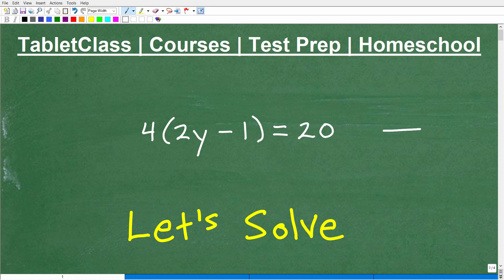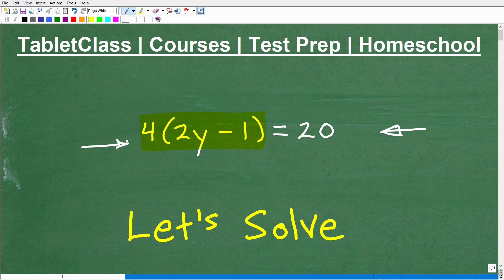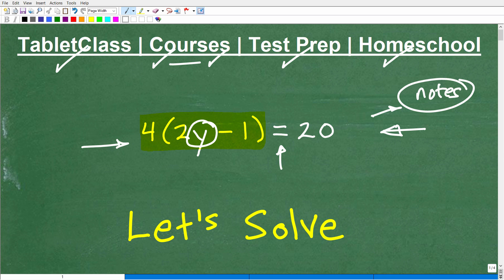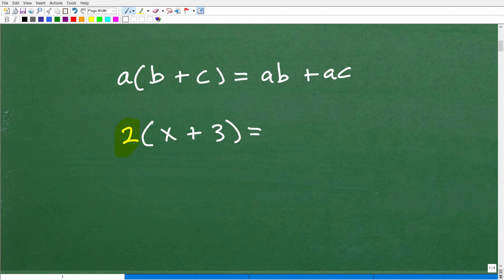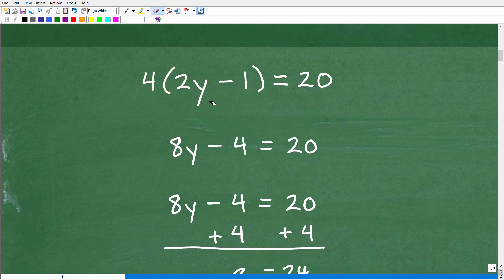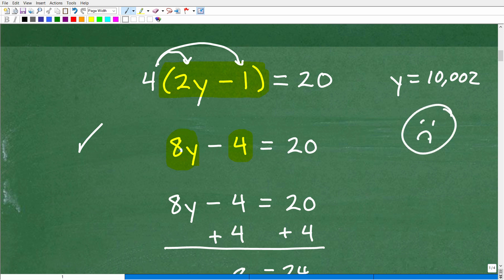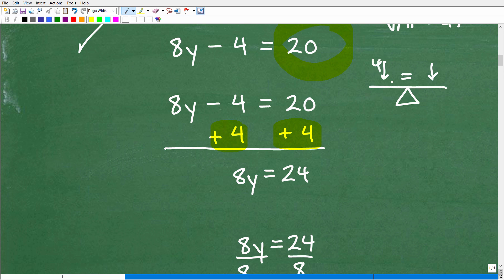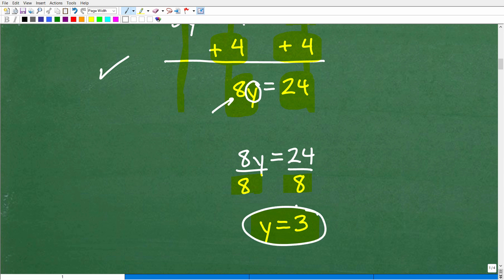How to solve this Basic Algebra Equation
How to a basic algebra equation.  For more math help to include math lessons, practice problems and math tutorials check out my full math help program